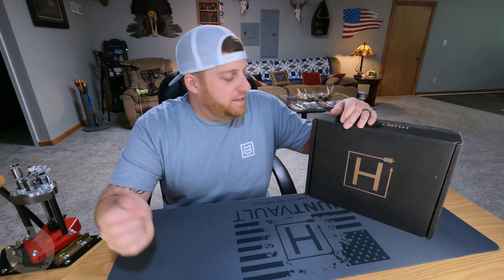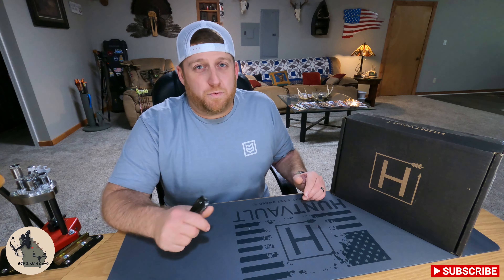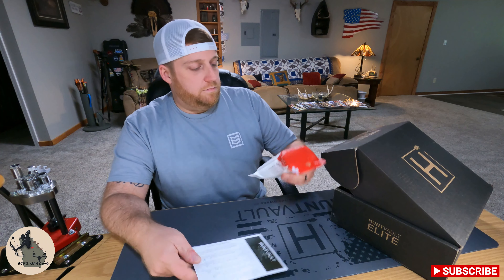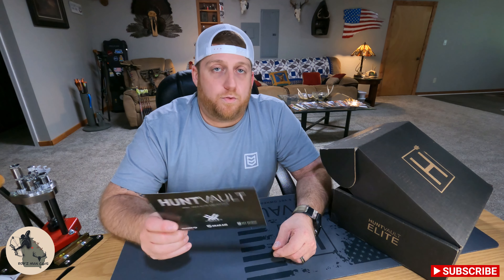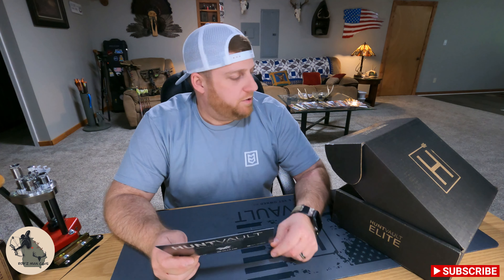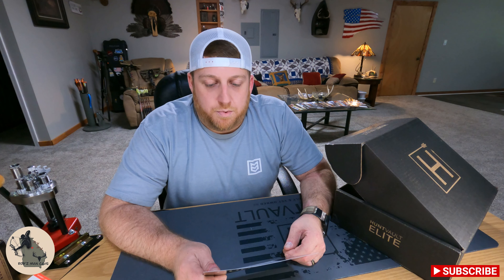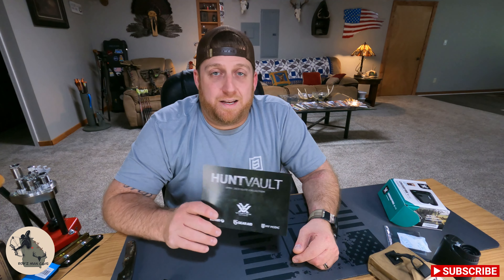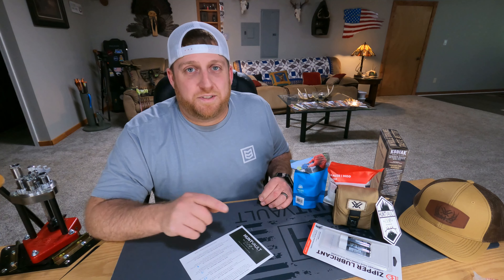Huntvault Elite April 2023 Unboxing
Unboxing of Huntvault's April 2023 Elite subscription box!

Check out the video to see what we got this month!

Subscriptions Start at $150/mo. for an annual subscription. Make sure to check out their Facebook page, they are always running promotions for new subscribers!

You will also get access to exclusive content and upcoming giveaways!!